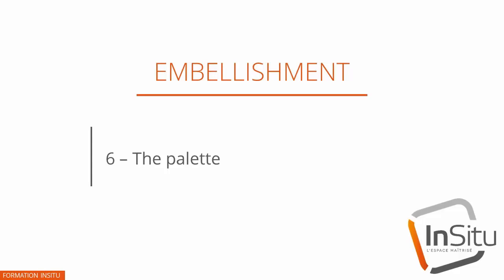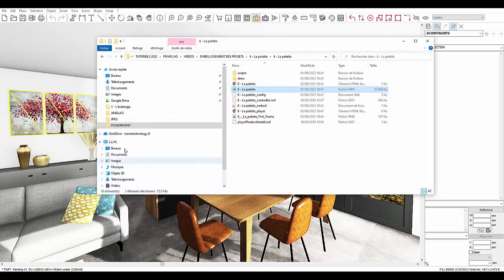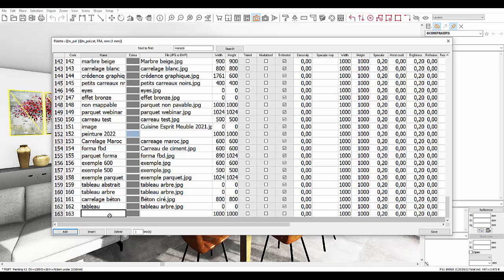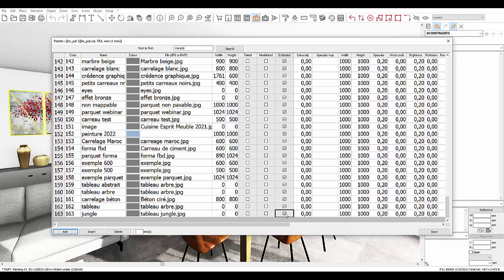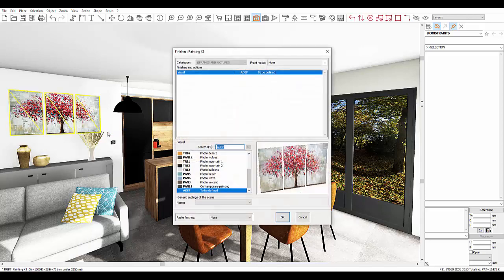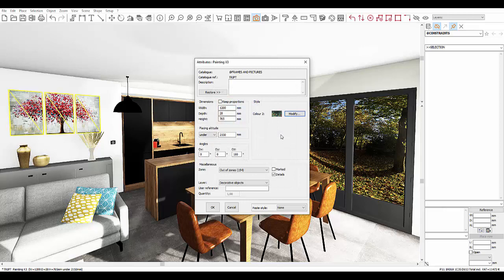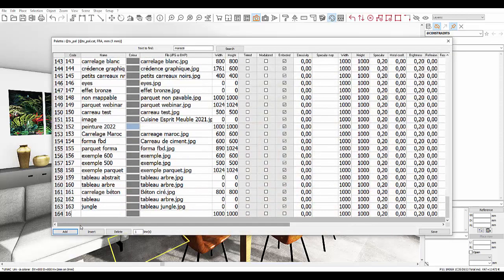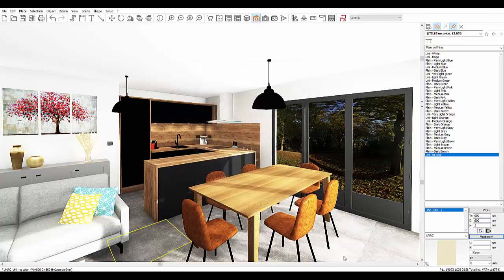6 - The palette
The Palette is an excellent tool that will help you personalise your projects. It lets you import images, textures, landscapes, so that your scene is increasingly realistic.